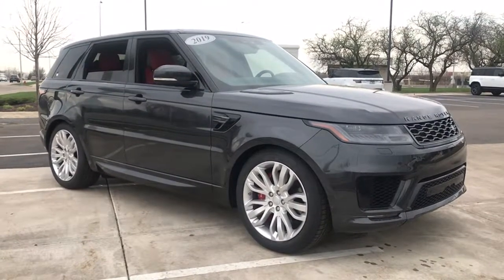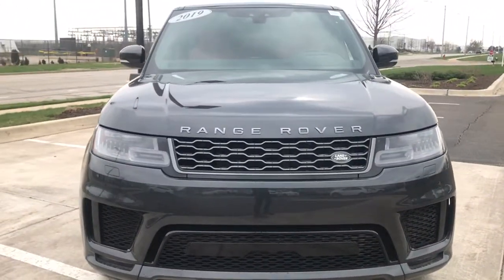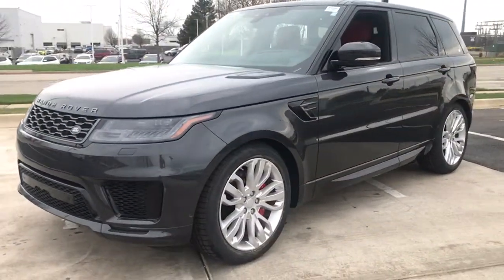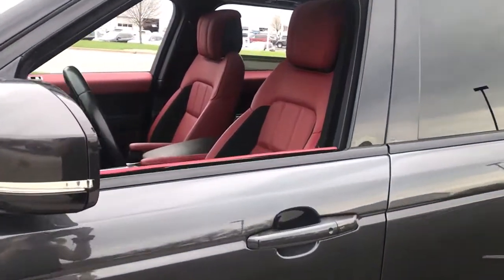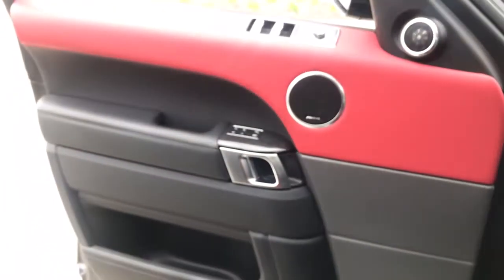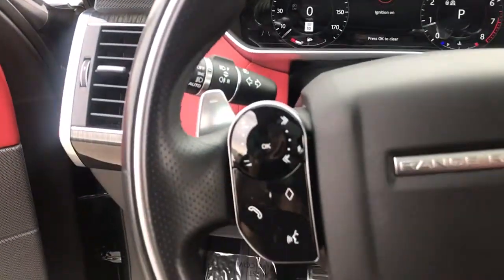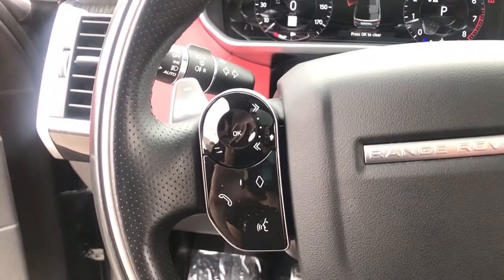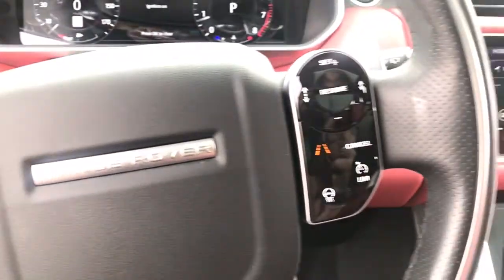2019 Land Rover Range_Rover_Sport Naperville, Aurora, Bolingbrook, Geneva, Wheaton, IL JP3880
Carpathian Gray Premium Metallic Used 2019 Land Rover Range_Rover_Sport available in Naperville, Illinois at  Jaguar of Naperville. Servicing the Aurora, Bolingbrook, Geneva,  Wheaton, IL area.
2019 Land Rover Range_Rover_Sport Supercharged - Stock#: JP3880 - VIN#: SALWR2RE9KA851343

1559 W. Ogden Ave

Land Rover Approved Certified! brRare 2019 Range Rover Sport 5.0L V8 Dynamic brOnly 19444 Pampered Approved Certified Miles brDynamic Exterior Colorway Finished in Carpathian Grey brDynamic Exterior Black Package br21 Inch Dynamic Wheels with Red Brake Calipers brPimento/Ebony Diamond Cut Leather Seating br5 Year Land Rover Approved Warranty Through 05/04/2024 or 100000 Miles brCarFax One Owner brMeticulous Maintenance History in our Service Facility brExcellent Condition Inside and Out brOriginal New Car MSRP $98083 brbrFull Land Rover Approved Maintenance Performed br4 New Tires Installed brbrThis stunning 2019 Range Rover Sport 5.0L V8 Dynamic is appointed with the finest convenience driver assistance performance and infotainment features and options including: br5.0L V8 Supercharged 518 Horsepower brHSE Dynamic Package $9800 Upgrade brDrive Pro Package $1970 Upgrade brVision Assist Package $1635 Upgrade brCarpathian Grey Premium Metallic $1525 Upgrade brRange Rover Towing Package $1399 Upgrade brMeridian Surround Sound Audio Package $1120 Upgrade brClimate Comfort Package $960 Upgrade brDynamic Black Exterior Package br21 Inch Dynamic Gloss Black Wheels brRed Braking Calipers brSurround Camera System brInteractive Driver Display brInControl Touch Pro Navigation brInControl Apps with Remote Start br16 Way Dynamic Heated and Cooled Front Seating brHeated Steering Wheel brSliding Panoramic Roof brConfigurable Ambient Interior Lighting brHead Up Display brbrOnce you feel the magnetic attraction and first class travel experience of the Range Rover you will understand why Land Rover produces the finest luxury all terrain vehicles in the world. brbrLAND ROVER. ABOVE AND BEYOND brbrEvery Land Rover Approved Certified Vehicle Includes: brUp to 5 Years 100000 miles Limited Warranty Coverage br24/7 Roadside AssistancebrComprehensive 165 Multipoint Inspection and Road Test Assessment brReconditioned by Land Rover Factory Trained Technicians using only Land Rover Genuine PartsbrCarFax Vehicle History Report  brNo Deductible Fully Transferable Limited Warranty  brbrLand Rover of Naperville is committed to offering you an honest transparent straightforward and pleasurable luxury car buying experience. What does that mean? brLand Rover Special Certified APR Rates brTransparent True Car Pricing brFlexible Payment Choices and Options brAbility to Shop and Test Drive from Home or Work brOnline Trade In Evaluations brConsulting. Not Selling! brFriendly and Professional Staff brOnline Buying in 5 Easy Steps with Patrick Direct brCall us at to learn more brbrAs part of the Patrick Family you will receive The Patrick Promise! brExclusive Member Benefits and a First Class Ownership Experience that include: brLifetime Encore Delivery Training on your New Land Rover brComplimentary 1 Year of Tire Wheel Dent Ding and Windshield Coverage brPatrick Direct Pick Up and Delivery Concierge brPatrick Exchange Program! Easy Upgrade or Trade brbrVisit LandRoverofNaperville.com and read our commitment to you. Its a Patrick Thing! brbrTaking care of you every day Thats the Patrick Promise brbrOriginal in-Service date is the earlier of new-vehicle retail sales or in-use date as reported to or by Jaguar Land Rover of North America LLC. See your Land Rover of Naperville client advisor for more details or call brbrWe go above and beyond to be as accurate as possible with our listings and descriptions. We do ask that you verify all options equipment condition mileage and pricing with our representatives prior to purchasing brbrPricing is subject to change without notice
Navigation system: InControl Navigation Pro|Climate Comfort Pack|Drive Pro Package|Towing Package|Vision Assist Package|13 Speakers|AM/FM radio: SiriusXM|Meridian Surround Sound System|Radio data system|4-Zone Climate Control|Air Conditioning|Automatic Temperature Control|Front Dual Zone A/C|Rear window defroster|Head-Up Display|Memory seat|Power driver seat|Power steering|Power windows|Remote keyless entry|Steering Wheel Memory|Steering wheel mounted audio controls|Adaptive Suspension|Auto-Leveling Suspension|Four wheel independent suspension|Speed-sensing steering|Traction control|4-Wheel Disc Brakes|ABS brakes|Activity Key|Child-Seat-Sensing Airbag|Dual front impact airbags|Dual front side impact airbags|Emergency communication system: InControl Protect|Front anti-roll bar|Low tire pre